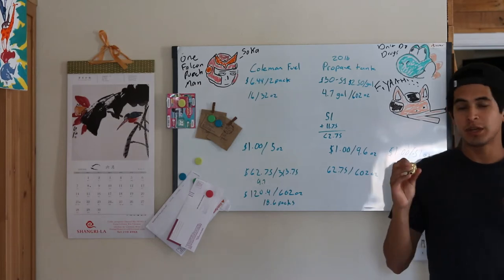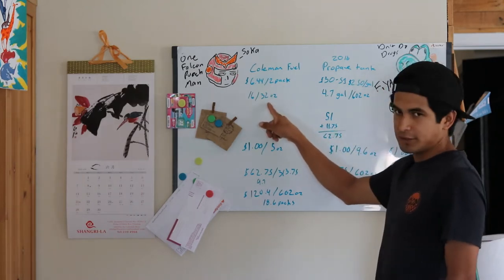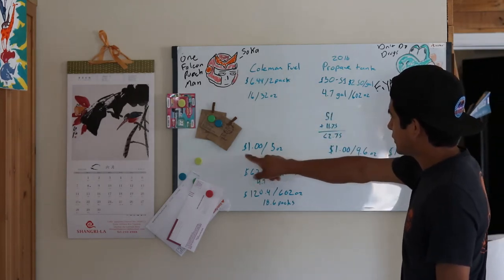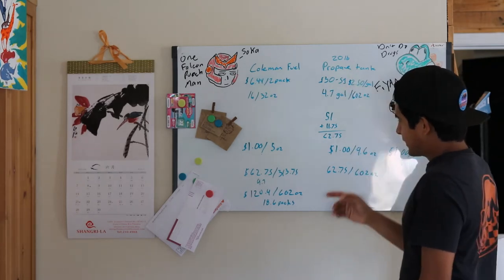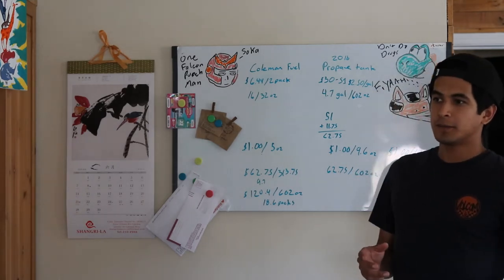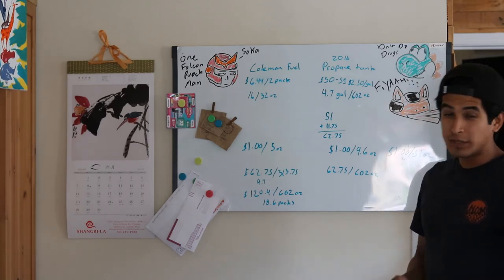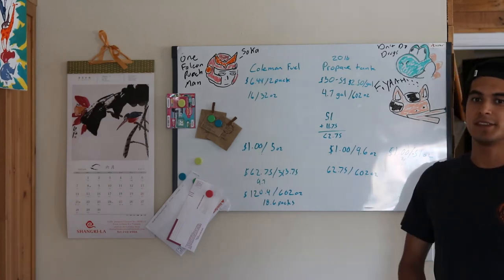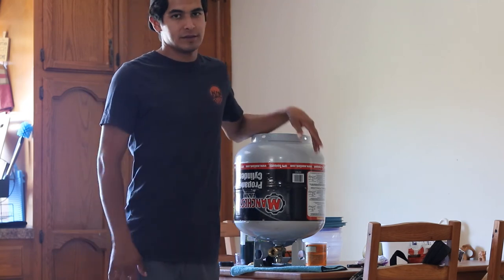20lb propane tank to 1lb propane tank refill adapter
In the very short time I have been camping, I realized that buying 1lb tanks was a sort of hassle. Having to remember if i have any at home, and if theyre full or not. the amount of space taken by tanks on a long trip is another con. So, I decided to research an alternative and found out two solutions. First is, buying a propane tank and a hose adapter to connect to my camping stove, heater. The second was, buying a refill adapter. I think both are great solutions, but out of the two, the ability to refill the 1lb tanks is great. The reason being  is that you'd have more than one gas tank. The 5,10,20 lb propane tank to refill, and the 1lb canister. That way each item has their own propane tank.

This is my very first video, i hope to make more. Constructive critisism is always welcome! be sure to leave comments about whether or not I was of some help and what you've found to be useful as far as fuel for stove/heater.

Mr Buddy Propane Refill Adapter:

1lb Coleman Propane Cylinder: